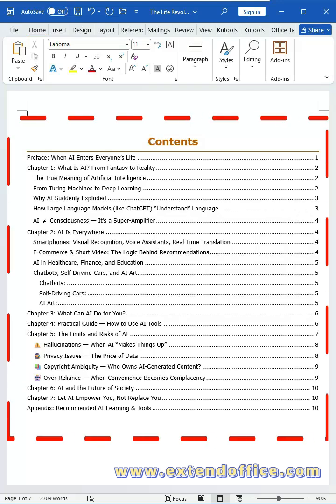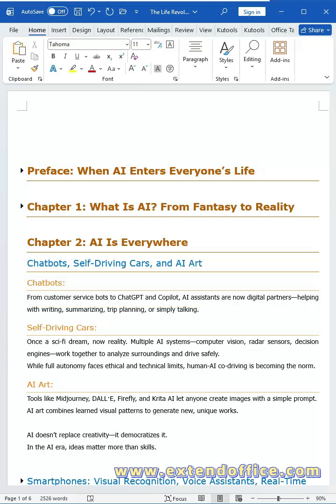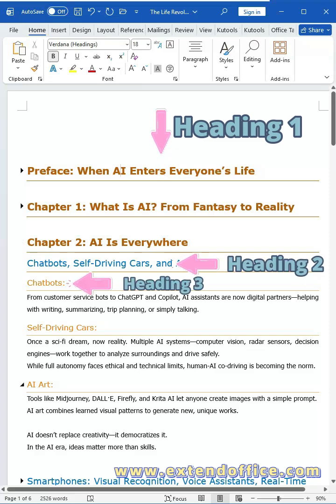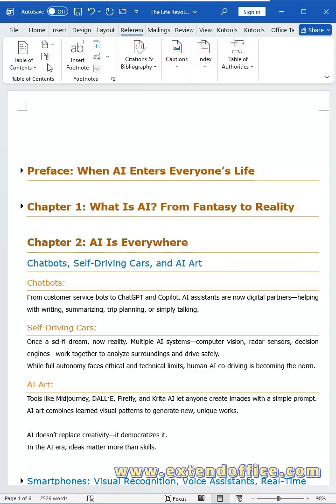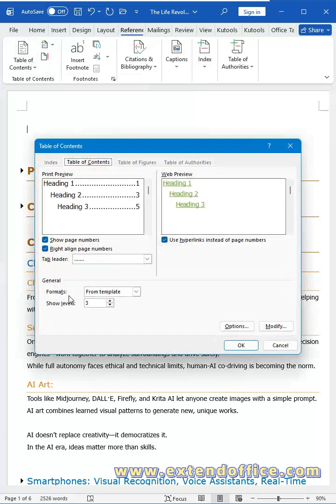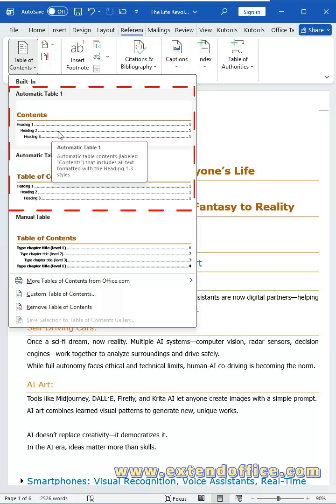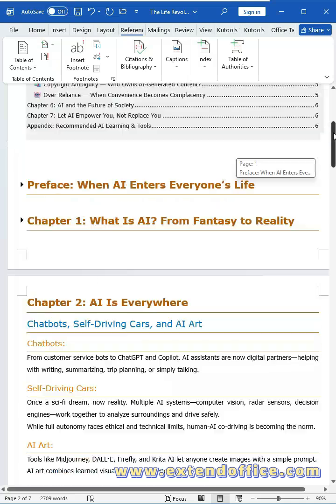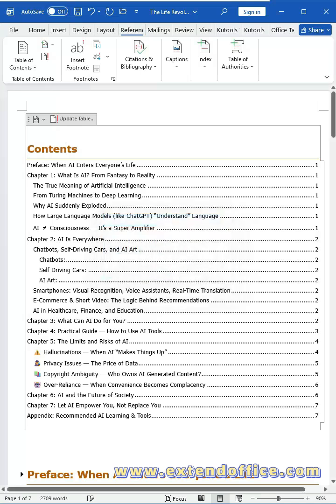Create a Table of Contents in Word — Quick & Easy Tutorial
Want to create a clean, professional table of contents in Word—without wasting time formatting everything manually?
In this video, I’ll show you how to set up heading levels, insert a TOC in just a few clicks, and update it automatically as your document changes.